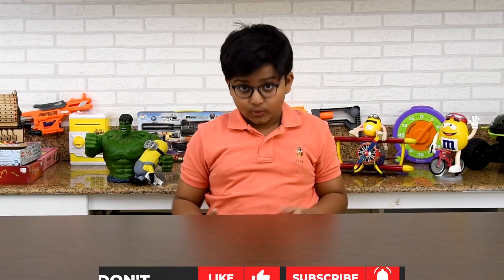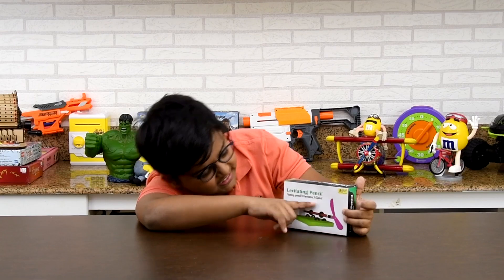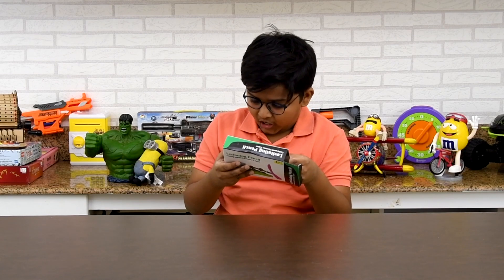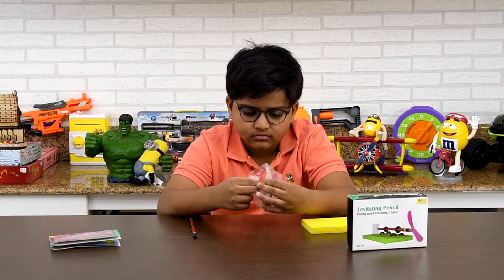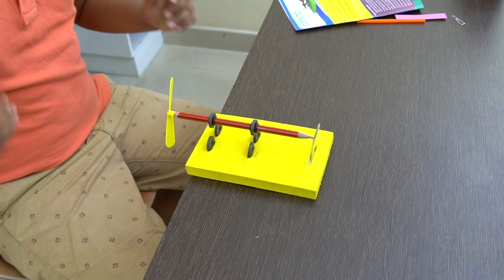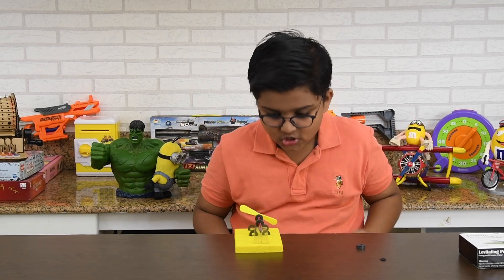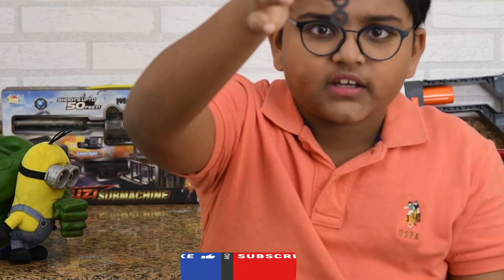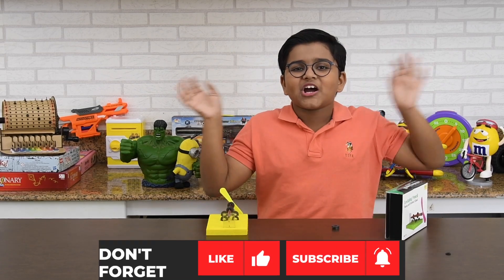Flying Pencil | Levitate Pencil with few ring magnets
How to make a pencil float in air | Levitate Pencil with few ring magnets

For more details about

Levitating Pencil

Piggy Bank

Stic Pens

Camera used : Nikon D7500
Sony A6300
zoom H5 audio recorder
T Shirt